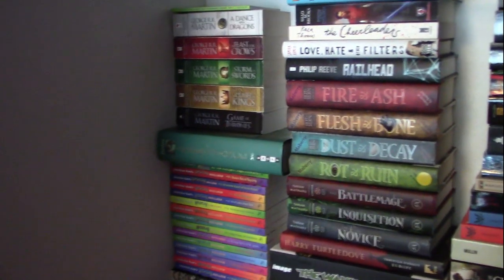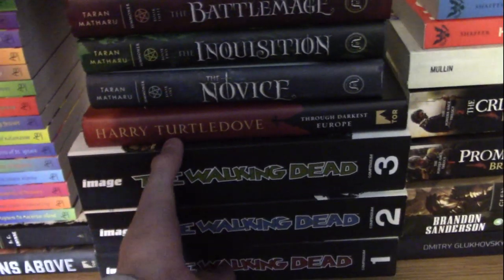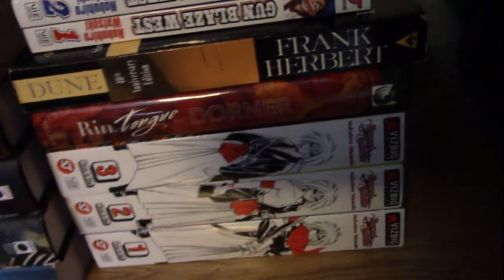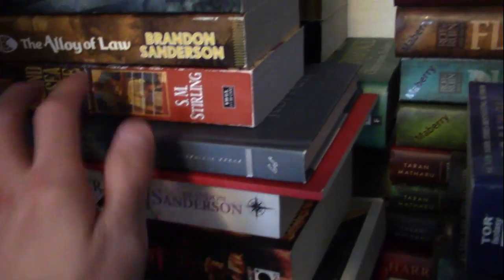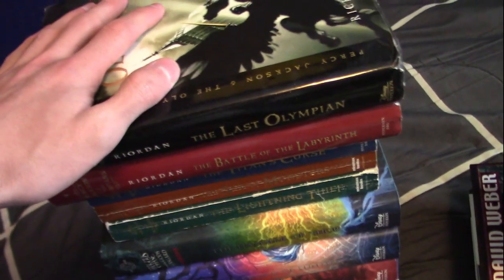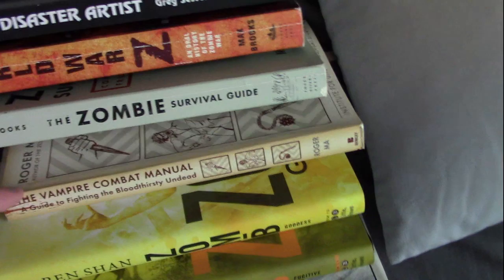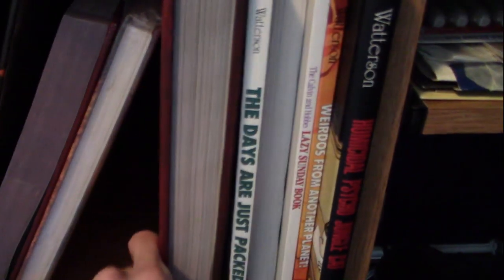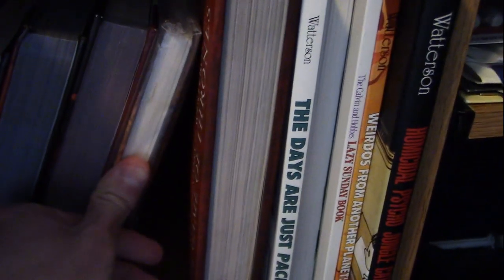Bookshelf Tour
Ask and ye shall receive.